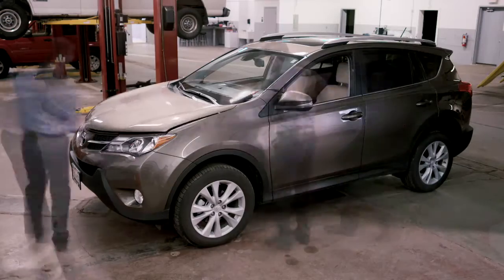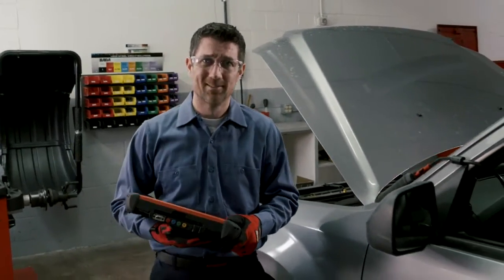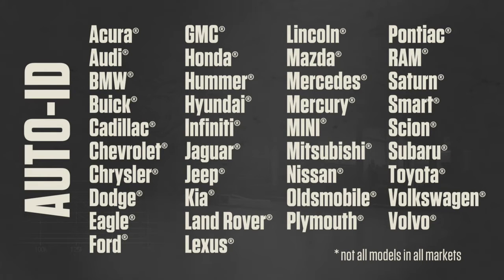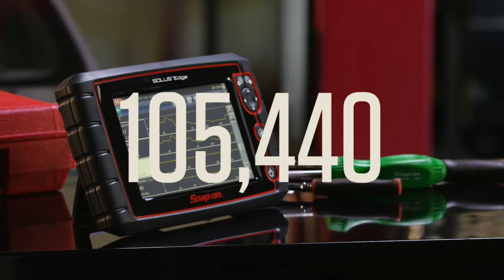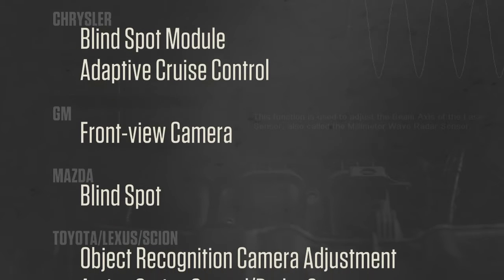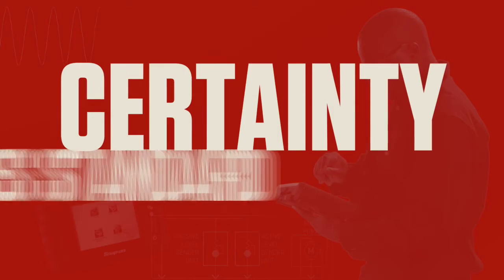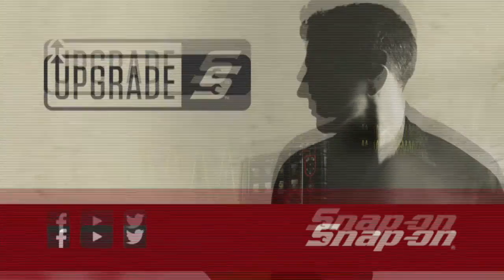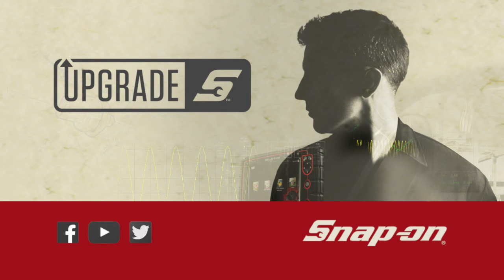16.2 Diagnostic Software Upgrade - Australia & New Zealand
Snap-on Tools Australia & New Zealand - Software Upgrade 16.2
Keeping your tool’s software up-to-date maximizes your investment, ensuring you always have the latest codes, tests, tips and data to handle every challenge that rolls into your workshop.

The latest 16.2 Diagnostic Software upgrade has over 105,440 New & Enhanced Codes, Data, Tests & Tips:
• 1,583 Functional Tests & Relearns
• 12,622 Data Parameters
• 46,090 Trouble Codes
• 17,493 Troubleshooter Tips
• Over 27,653 Guided Component Tests